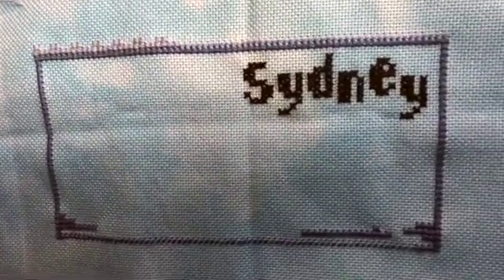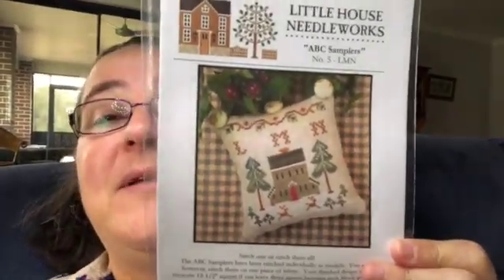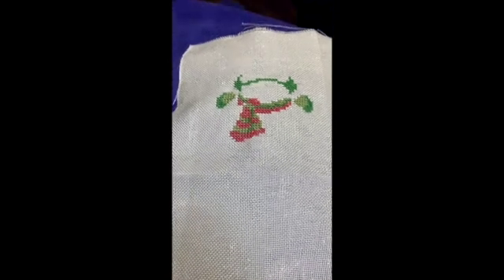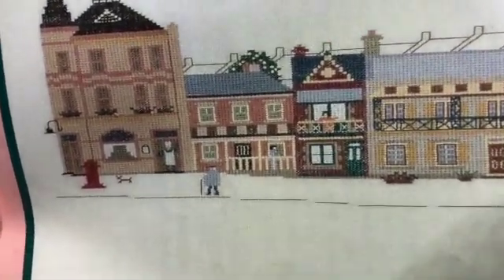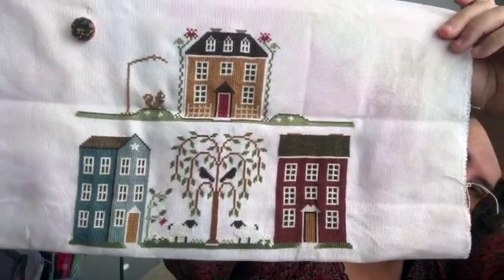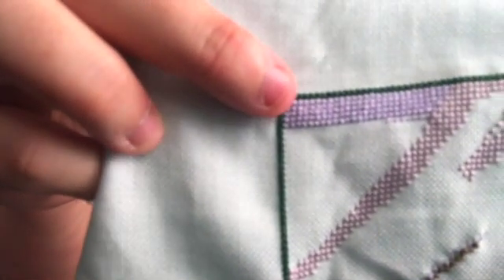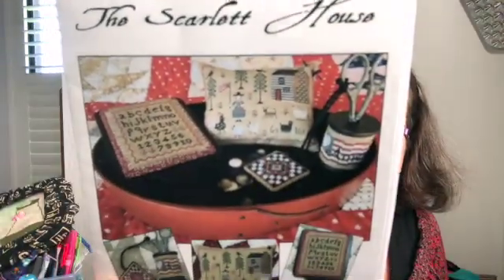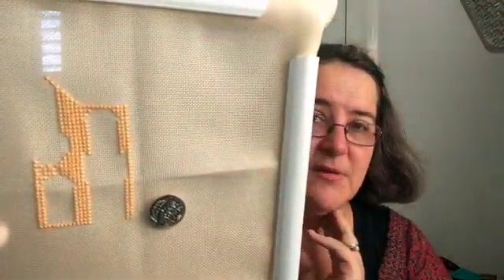S2E32 #96 24Hours almonst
This video is about S2E32 #96 24Hours almonst